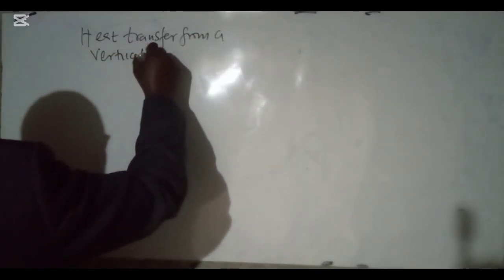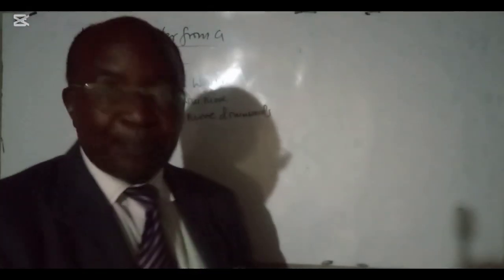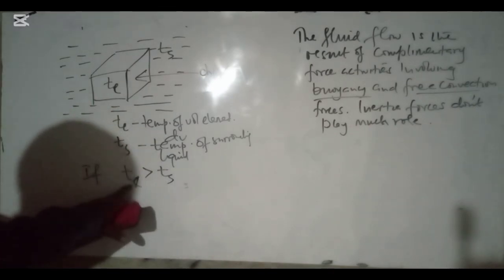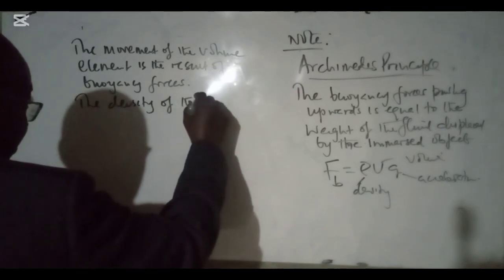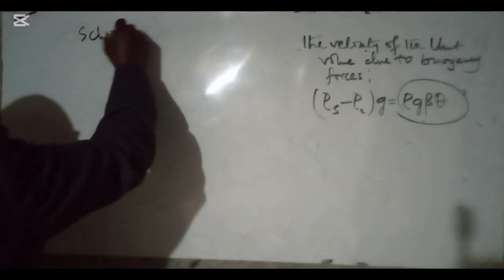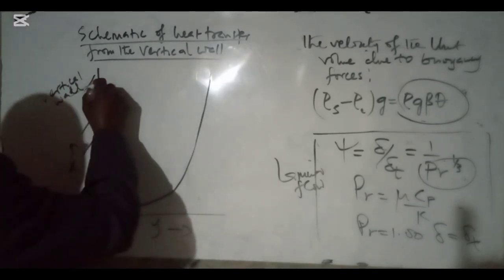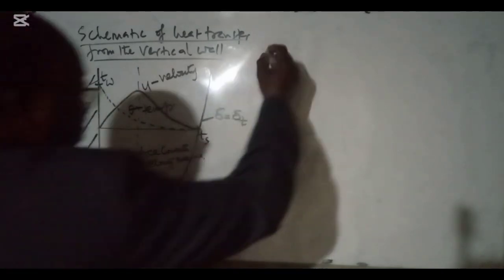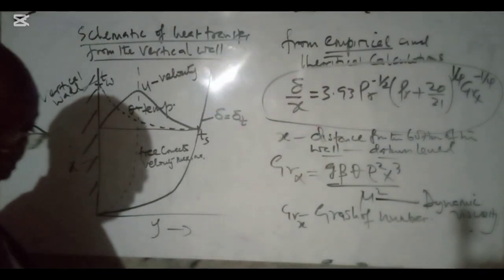Lecture 86:Vertical wall- Heat Transfer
Professor Duke Orata discusses heat transfer from a vertical wall.